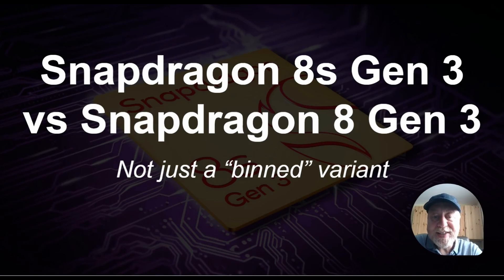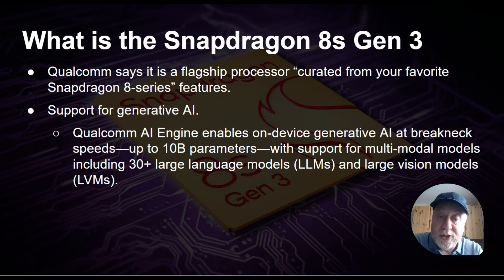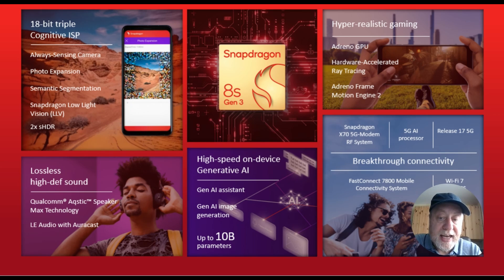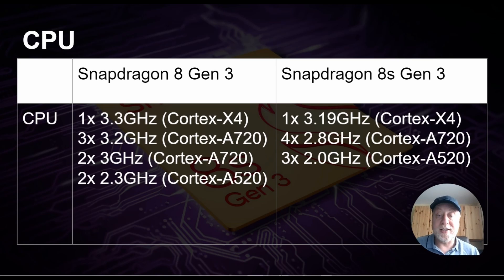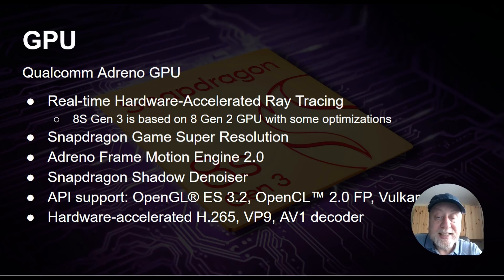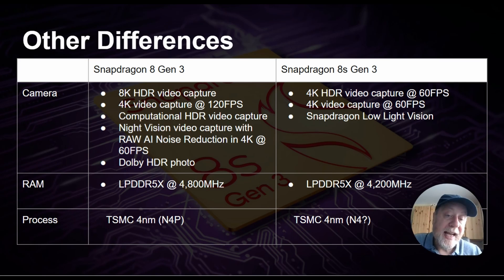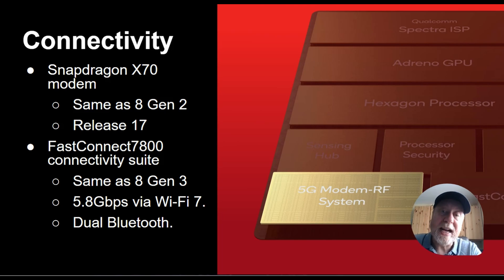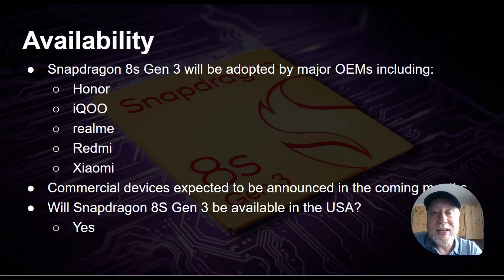Snapdragon 8s Gen 3 vs Snapdragon 8 Gen 3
The Snapdragon 8s Gen 3 is not just a binned or cut-down version of the Snapdragon 8 Gen 3, it is a unique flagship processor in its own right. Curated from the key features of other series 8 processors, it is a premium mobile platform, but aimed just slightly lower than the flagship Snapdragon 8 Gen 3.
Errata : The X4 core in the Snapdragon 8s Gen 3 is clocked at 3.0Ghz, not 3.19GHZ as I said in the video. Sorry for the mistake 🙁